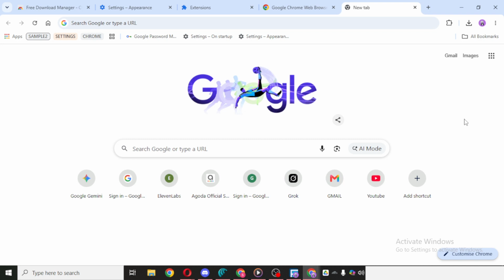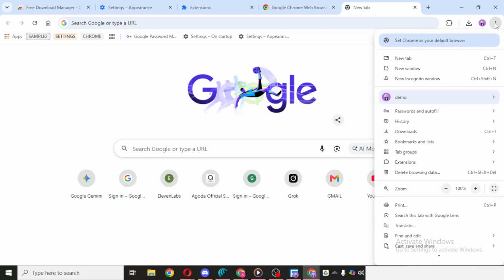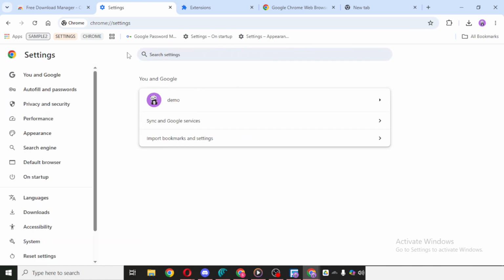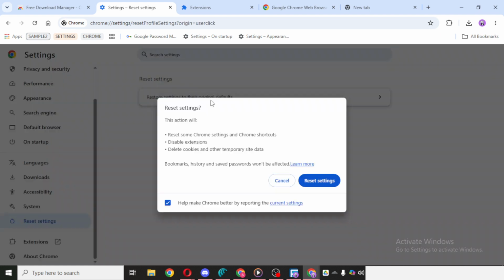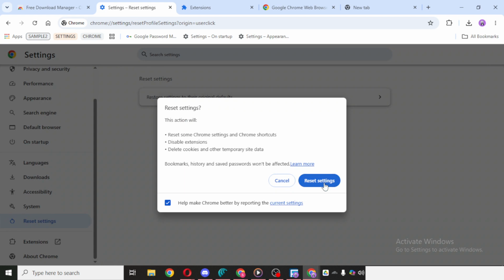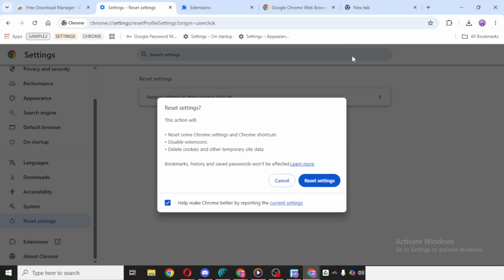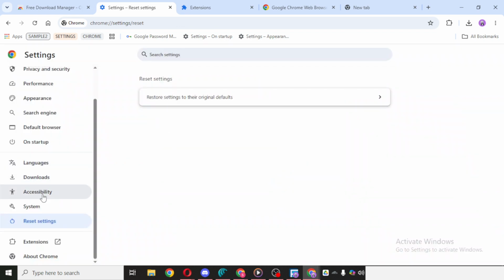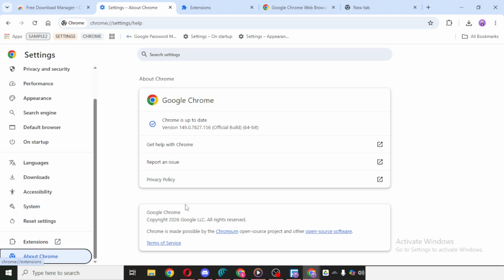How to fix Google Chrome full screen not working (full guide 2026)